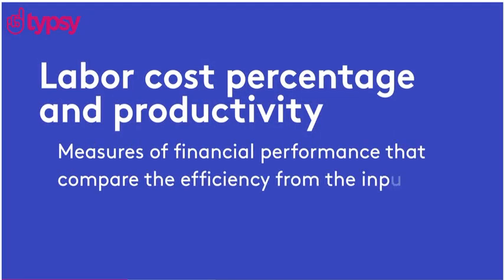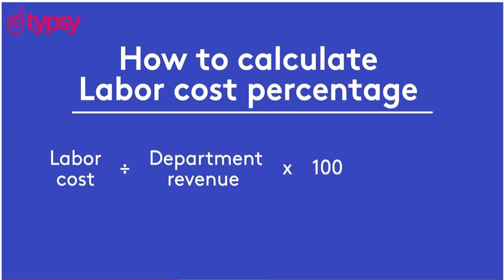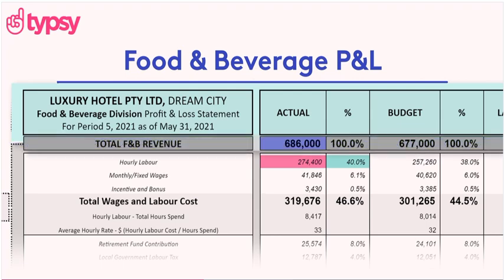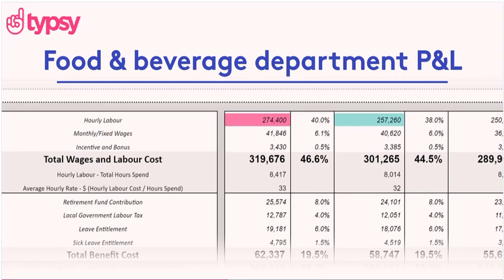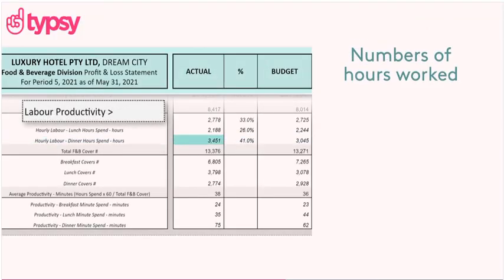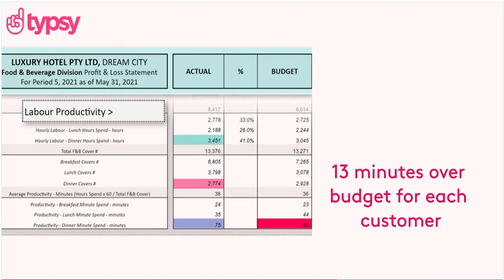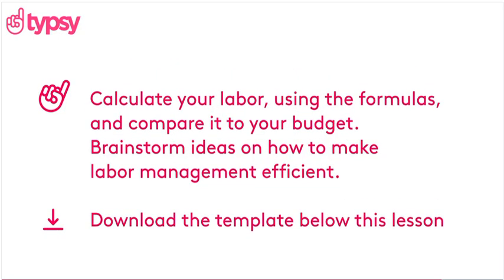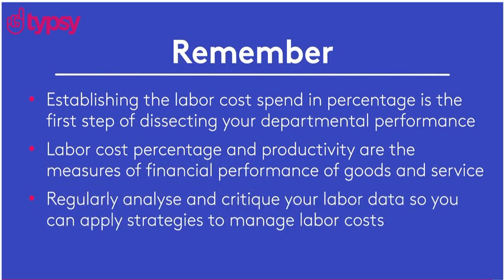Managing🧑‍💻 Labor Costs in Hospitality 📊 | Calculate Labor % & Productivity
Labor cost is the largest single expense for most hospitality businesses, and managing it effectively is critical to maintaining profitability and service quality.

In this lesson, Al Amin explains how hotel managers and hospitality professionals can calculate labor cost percentage, measure labor productivity, and use data-driven strategies to control labor expenses while meeting budget goals.

This training is ideal for non-finance managers, department heads, and hospitality leaders who want to improve operational efficiency and financial performance.

✔ Why labor cost is the biggest expense in hospitality
✔ Two key influences that help manage labor costs effectively
✔ How to calculate labor cost percentage
✔ How to calculate labor productivity
✔ How to interpret labor data correctly
✔ Practical strategies to manage labor and meet budget targets

• Hotel Managers & Supervisors
• Department Heads
• Hospitality Operations Teams
• Revenue & Finance Learners
• Non-Finance Managers
• Hotel Management Students

🚀 Why Managing Labor Matters

✓ Controls operating costs
✓ Improves staff productivity
✓ Supports budget planning
✓ Enhances profitability
✓ Helps deliver consistent guest service

If you want to master labor cost control and productivity in hospitality, this video is a must-watch.